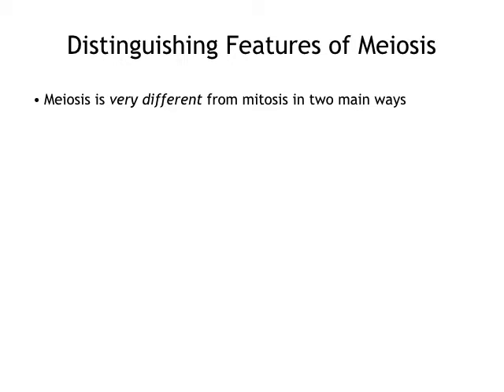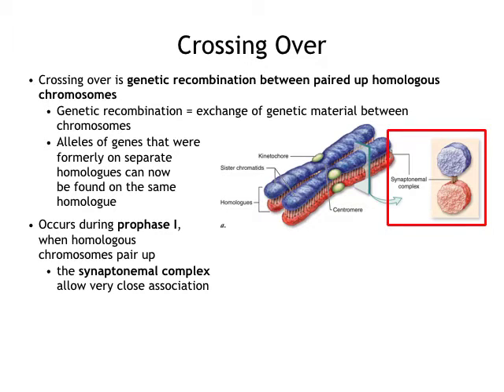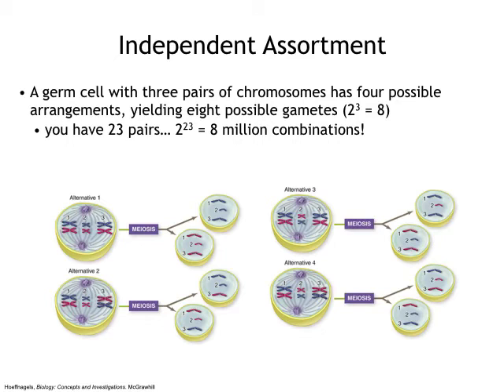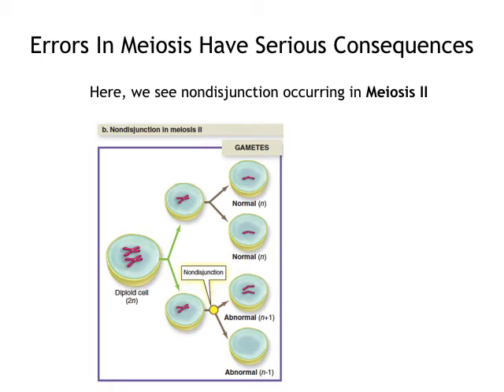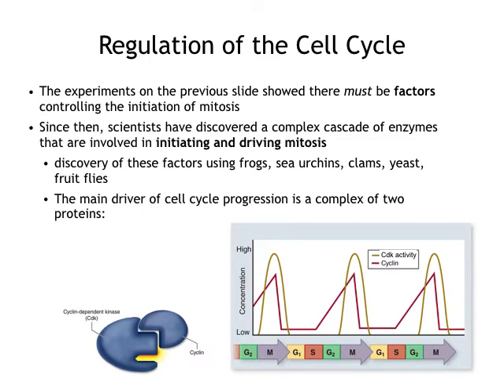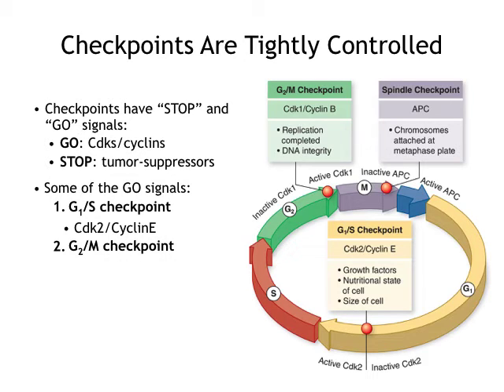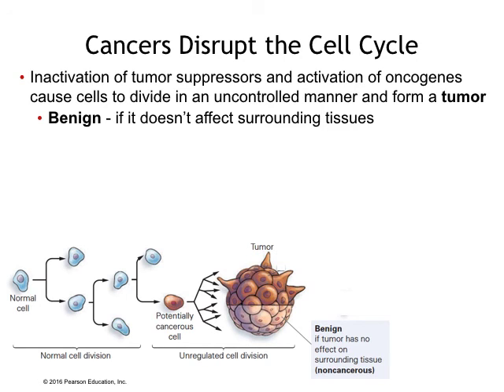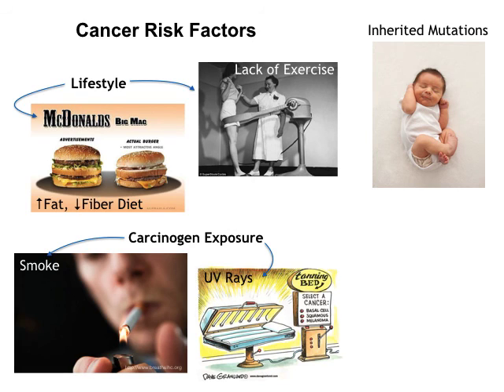17&18. Meiosis and How Cells Control Cell Division